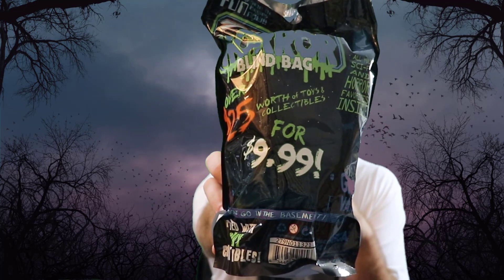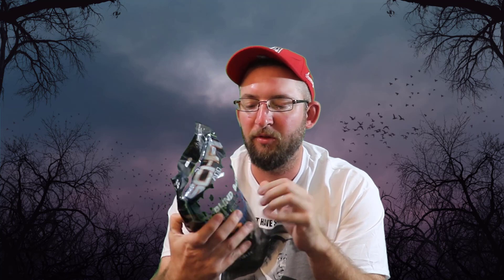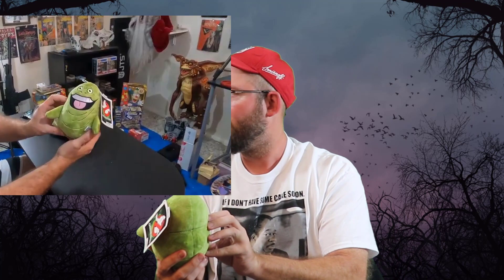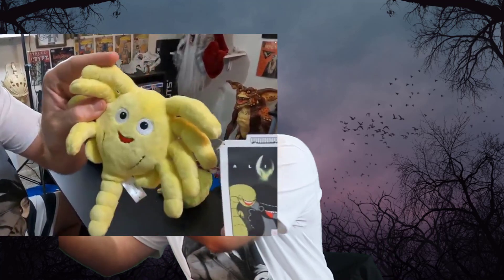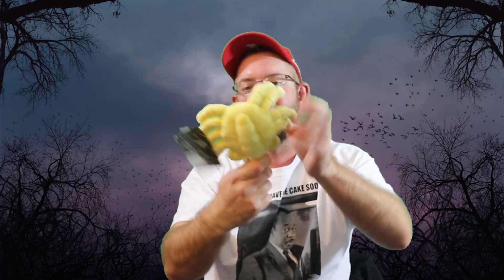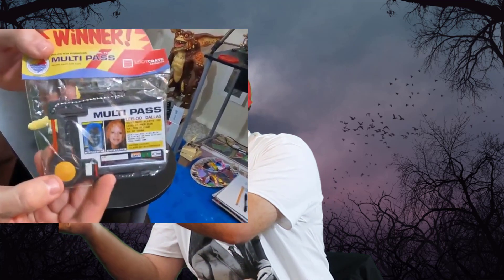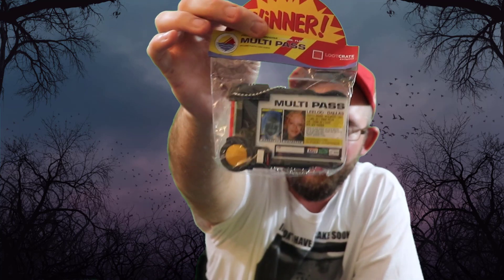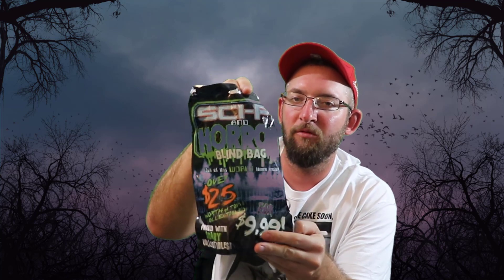$10 Sci-Fi Horror Blind Bag Opening!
I open a horror and sci fi blind bag!